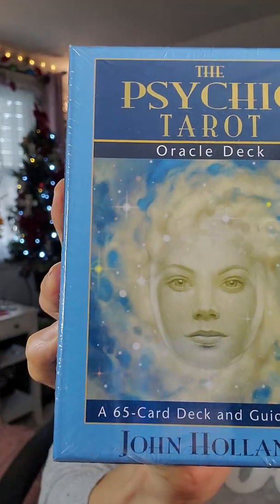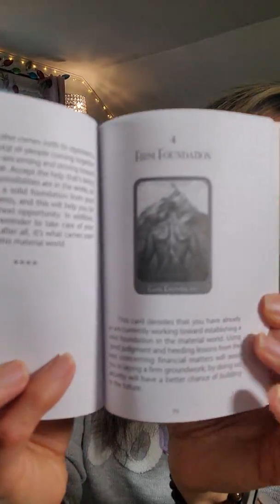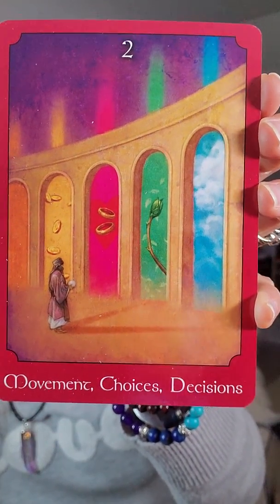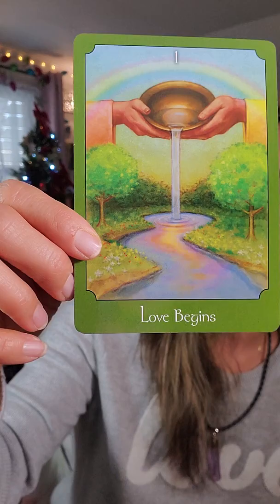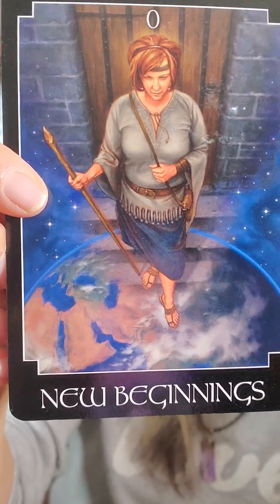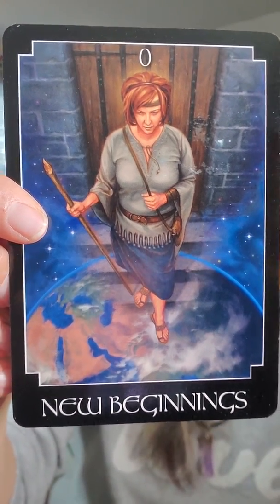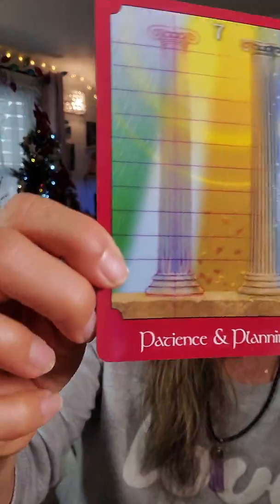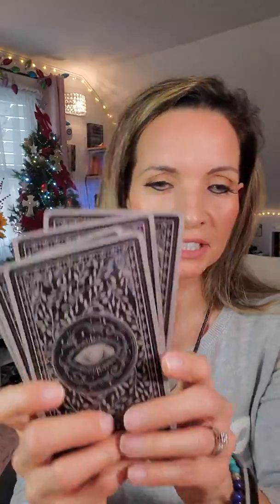Powerful Messages from the Psychic Tarot Oracle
I received this as a gift and already have this beautiful deck, (One of my favorites and go to decks). So i figured I would do an unbox them and pick up any messages that come through.
I’m so excited as you all know, I’ve been unboxing different decks since the beginning of the year. I’m so excited every time I get a new deck of cards that I want to show you their beauty and open them with you.

I’m not paid to unbox or review any of the cards that are in any of my videos, I’m a big collector and love showing the beauty about the cards that I received, it is just like Christmas morning every time I receive a new deck in the mail. I want to share the same joy and excitement with you all.

The psychic tarot – John Holland (Hayhouse)

I'm offering one free question for a limited time

The cards:The Psychic oracle
John Holland
Hayhouse publishing.